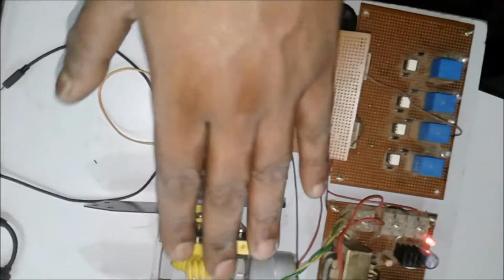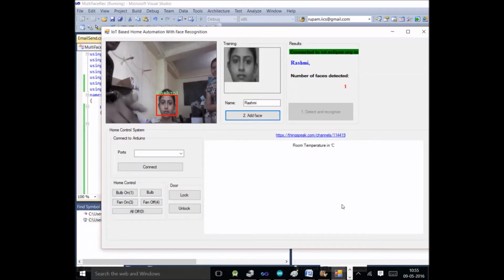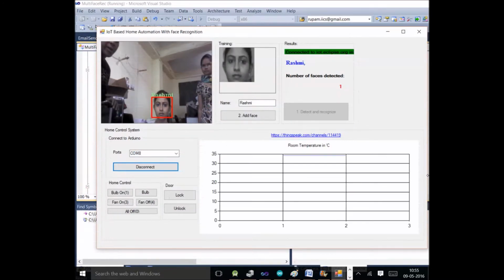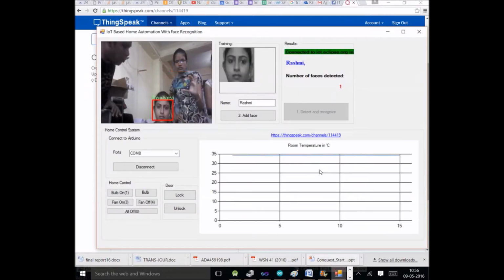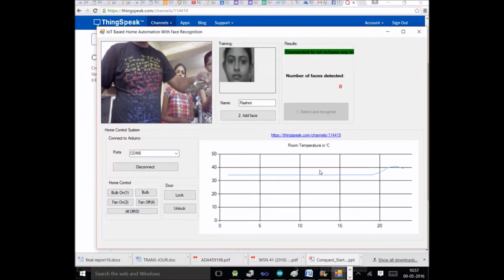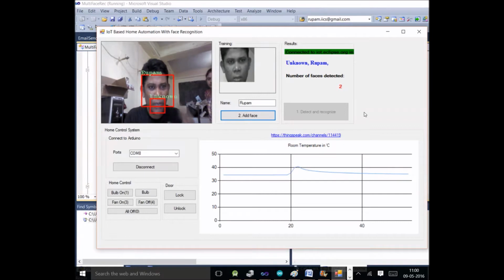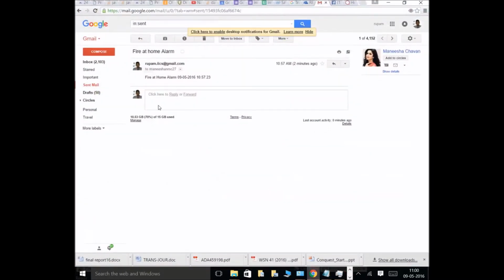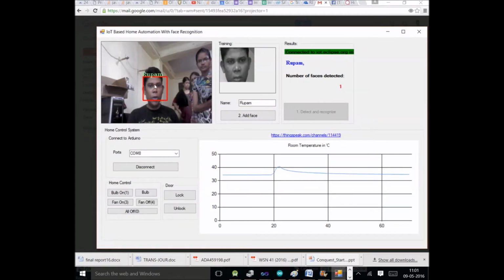IoT based Home Control With Face Recognition Using Arduino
This home automation project adds mainly four features: Security, Safety, Control and Monitoring.  Firstly the system needs a face authentication for the user to be able to enter the home ( Lock unlock). When an unauthenticated person tries to log in, his face will be captured and would be sent to gmail as attachment. The system also supports remote home control using MqTT protocol. The Arduino device is attached to PC using serial communication. A C#.Net client is written to handle face recognition and MqTT messages.  A LM 35 based temperature sensor is used for home temperature monitoring which pushes the data to ThingSpeak Channel. The data can be visualized remotely in real time.

In case there is a fire at home ( simulated by high temperature), the notification is pushed to gmail and is routed to other cloud social sites using IFTTT.